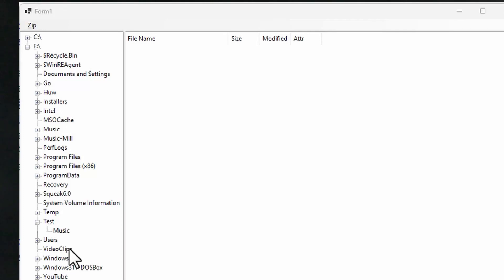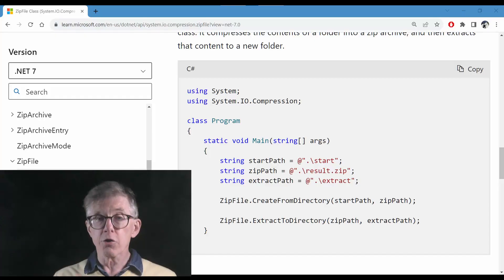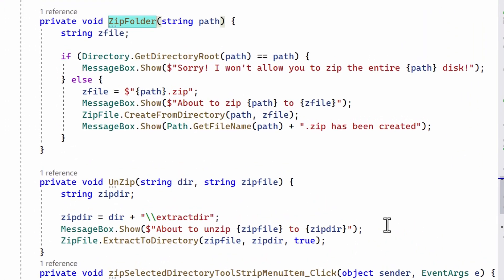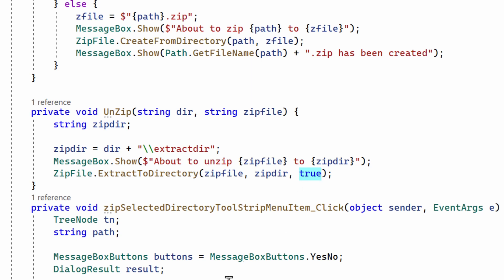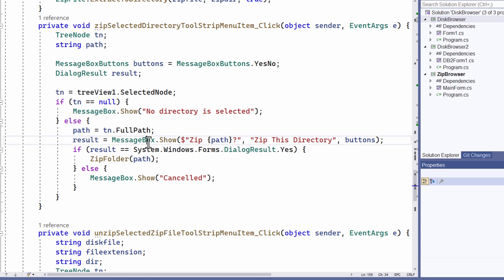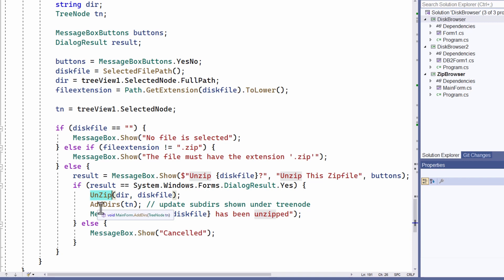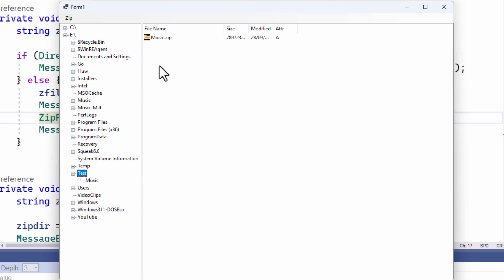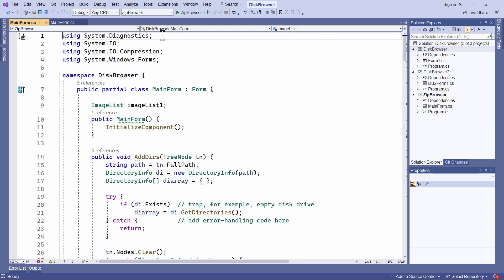Program a Zip File Utility (in C#). All You Need To Know.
Program your own Zip File Manager.

Zip or Unzip directories into and out of a Zip archive. In this video I show how to create a Zip File Tool and integrate it into a disk and file browsing program. Using .NET classes, creating a Zip File manager is easier than you may think!

Huw Collingbourne is author of other books on programming C, C#, Java, Ruby, Delphi and Object Pascal, pointers, recursion and programming adventure games. Find them all on Amazon.